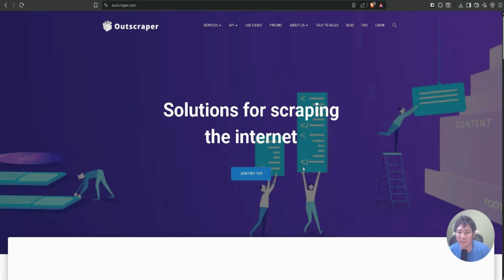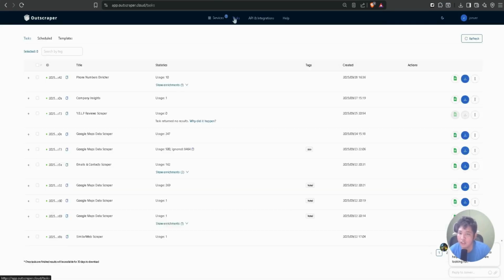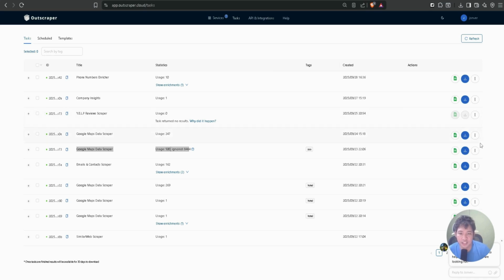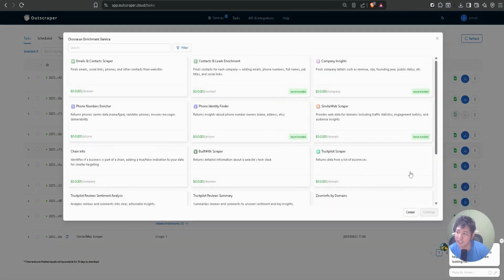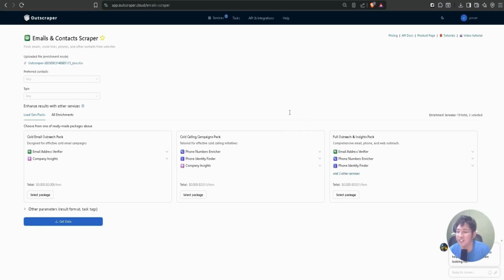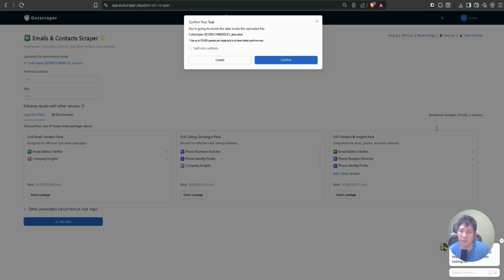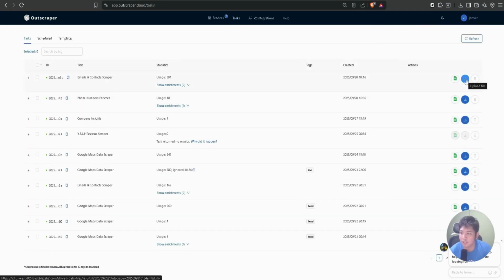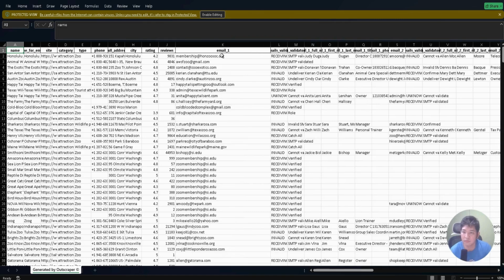Outscraper : New Enrich Results Feature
Master the art of enriching Google Maps data with Outscraper's powerful services in this quick tutorial! Learn how to easily transform basic scraped data into comprehensive datasets with additional information. Perfect for marketers, researchers, and business professionals looking to get more value from their scraped data.

Timestamps:
00:00 - Intro and hook
00:08 - Accessing your scraped Google Maps data
00:20 - Using the enrich feature
00:35 - Configuring enrichment options
00:45 - Running the enrichment process
00:55 - Downloading and using your enriched data